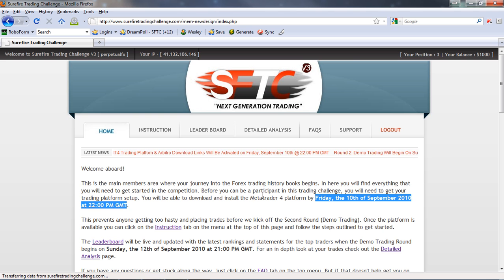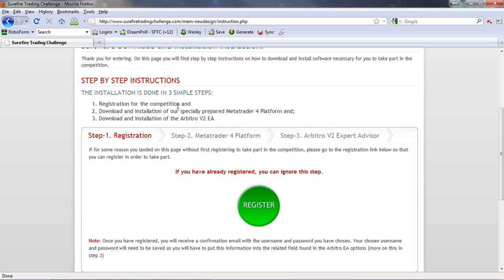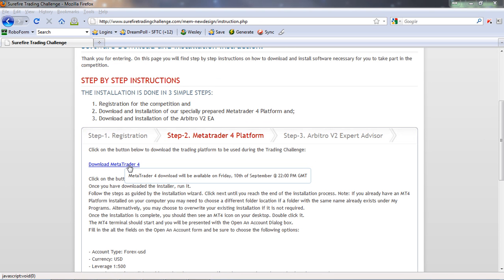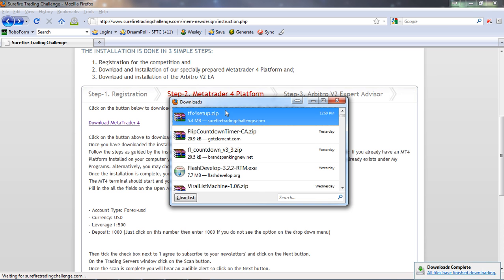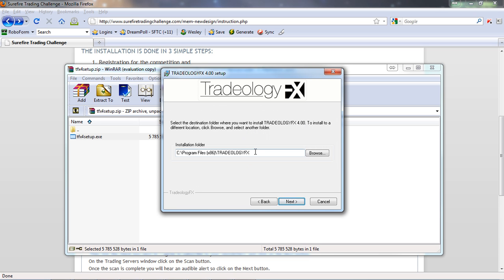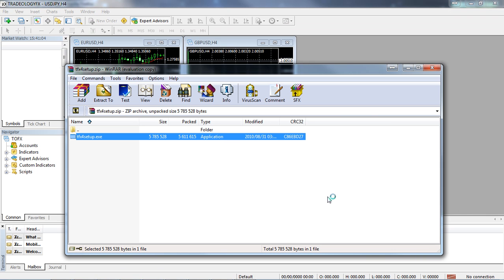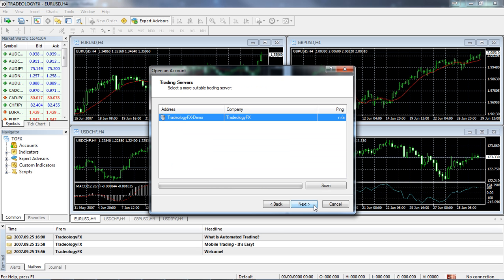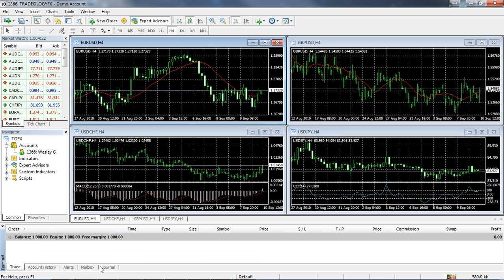How To Download And Install MetaTrader 4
The MT4 Trading Platform link will be activated when the markets close on Friday the 10th of September 2010. This video will show you how to download and install it when it is available. If you have entered you will get an email from me when the link is available. If you have not entered as yet go